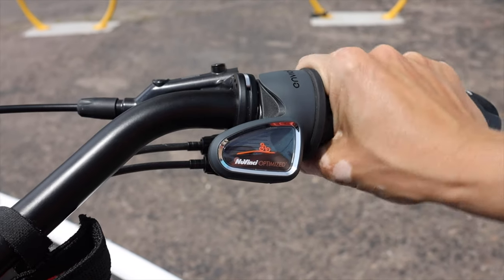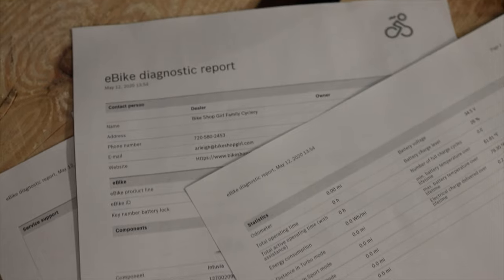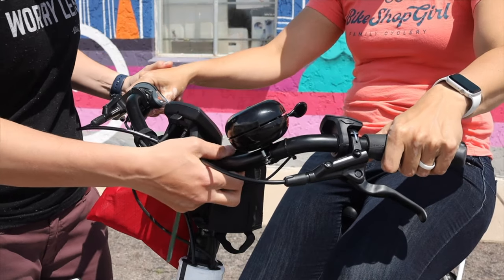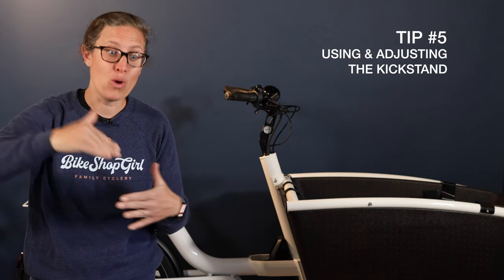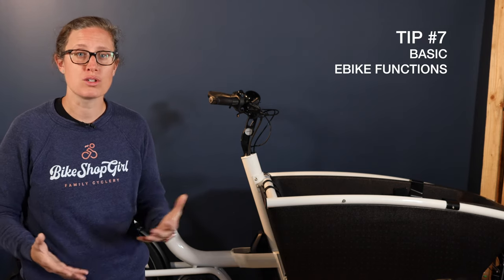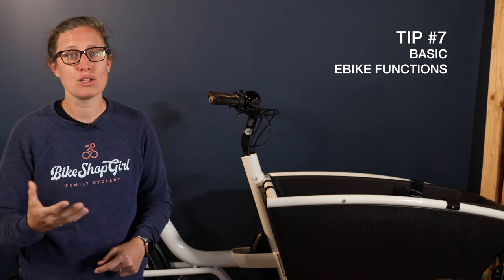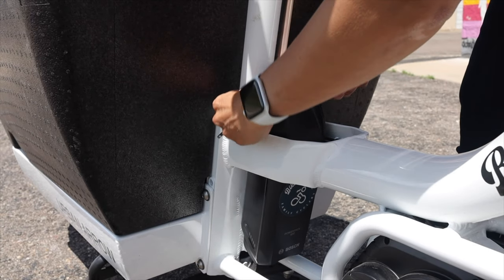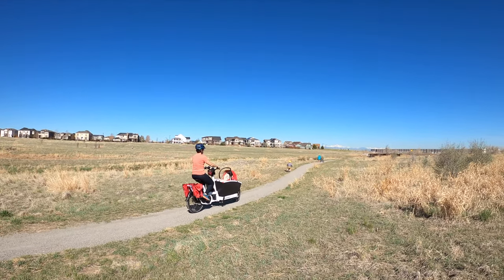Urban Arrow Family Cargo Bike Tips to Get Started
Are you looking at buying an Urban Arrow Family Cargo Bike or maybe you just took yours home? In this video, I cover my top 10 tips I show every customer when they are test riding or buying an Urban Arrow. Do you want to READ these tips? Here ya go

1. Program key and phone number before you leave the shop
2. Seat Height Adjustment Tips
3. Adjusting the handlebars
4. Moving the grips and brake levers
5. Using the Kickstand
6. Shifting
7. Basic Ebike Functions
8. Bosch Walk feature
9. Frame lock and battery
10. PRACTICE.

Hi! I'm Arleigh Greenwald.  On this channel, I'm sharing my love of marketing + bikes.  By day I work in product marketing at Tern Bicycles.

1. All of these videos contain products, logos, or mentions associated with Tern Bicycles.

2. Some products are provided at no charge for review. I'm not paid or bribed for reviews, and they will be as honest as possible.